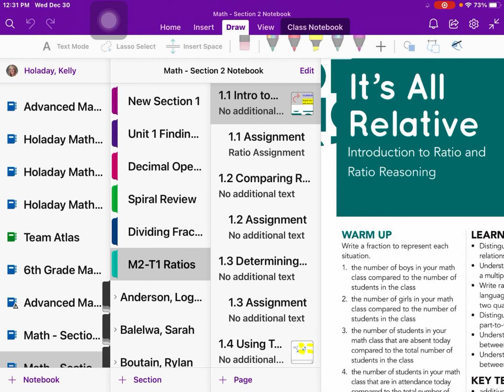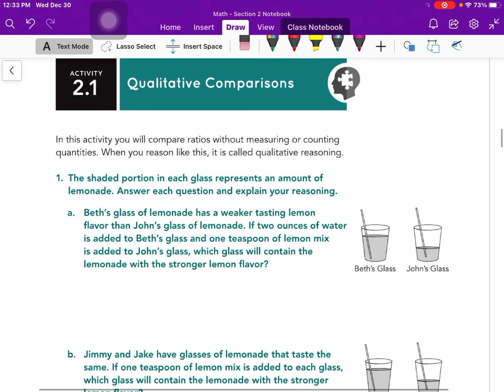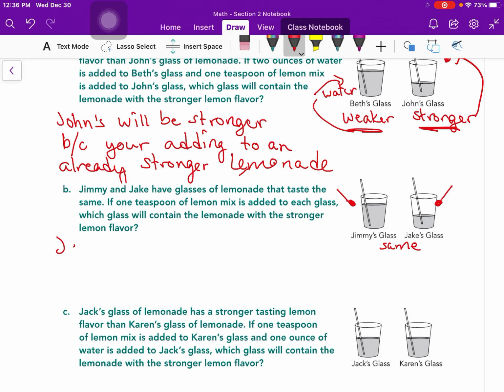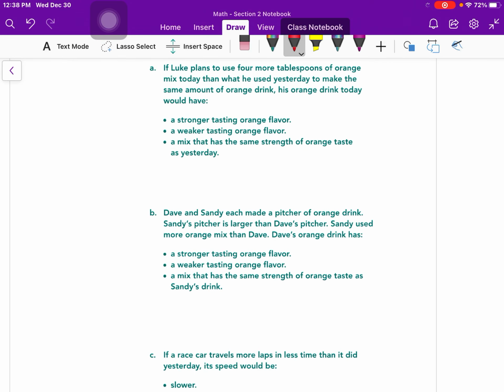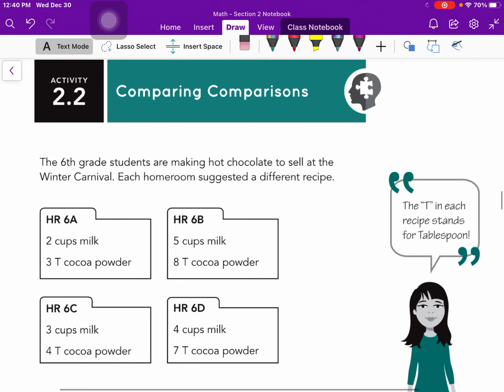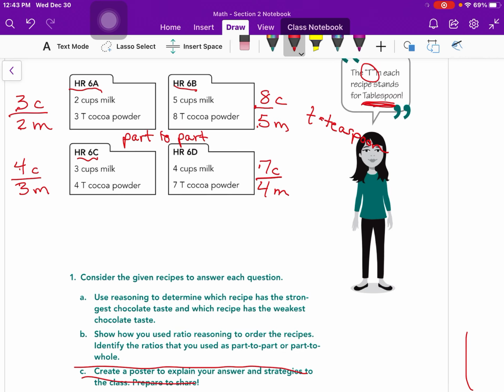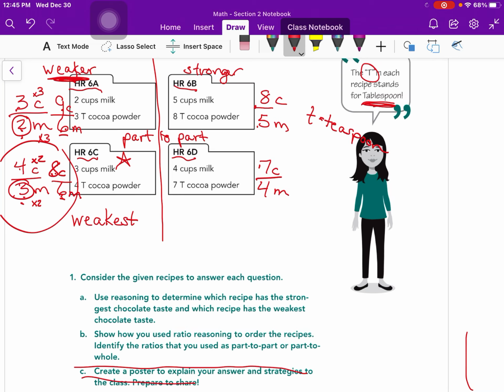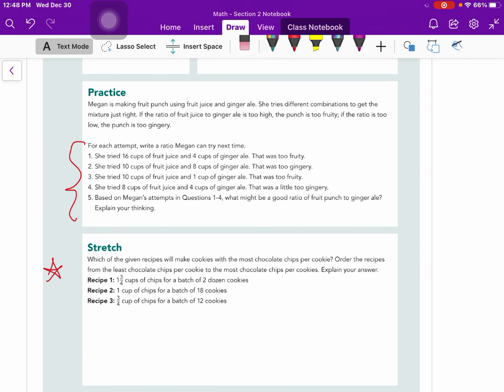Lesson 2 Comparing Ratios